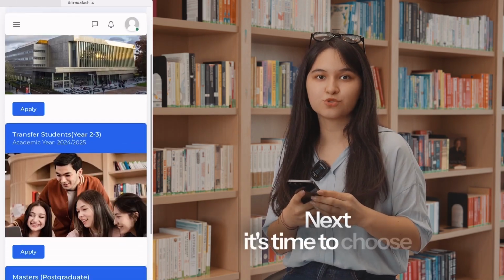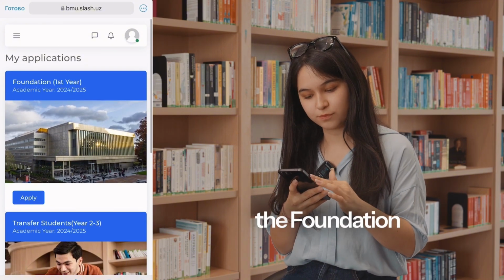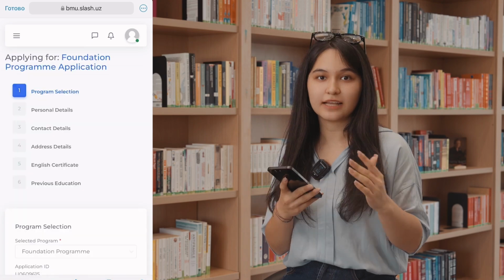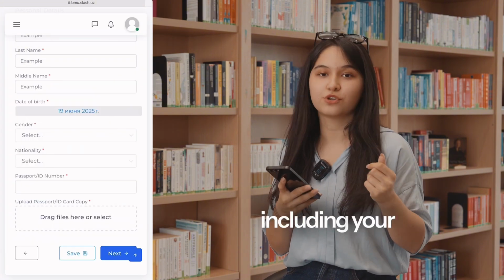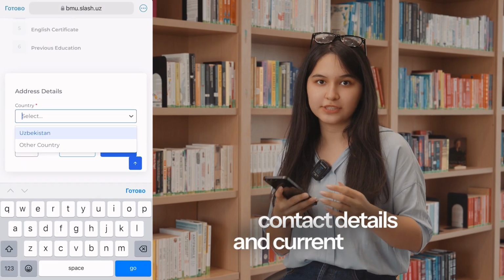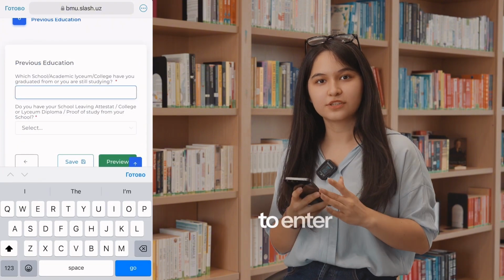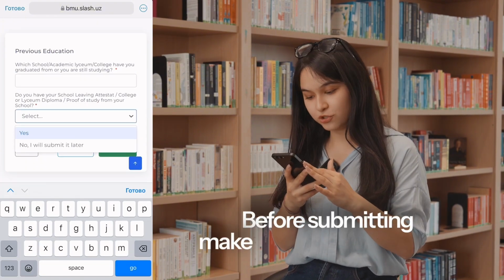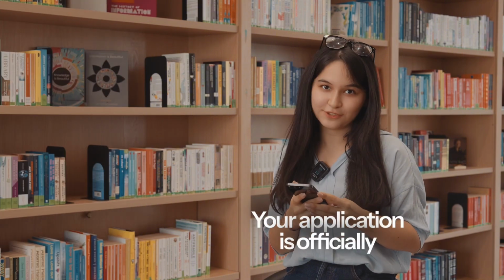How to Apply to BMU | Step-by-Step Guide to British Management University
Application guide to the British Management University.

Watch and learn how to apply correctly and start your journey towards a world-class British education!

Places are limited.